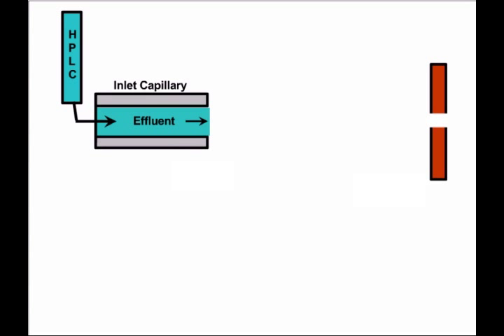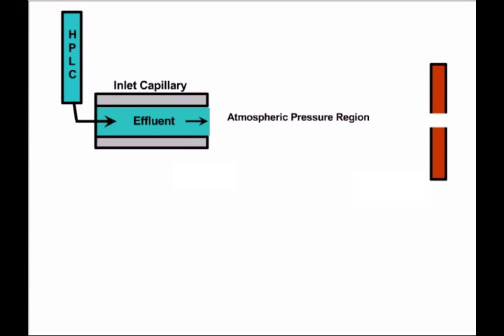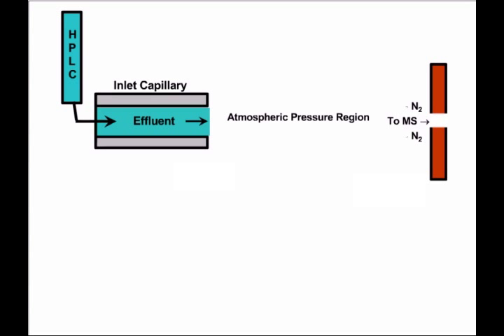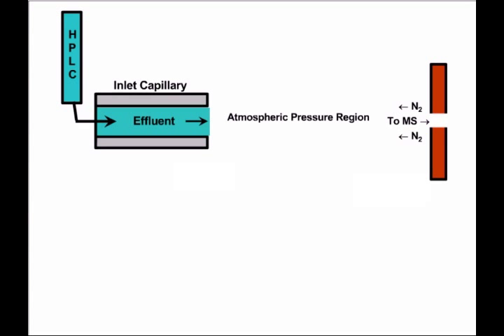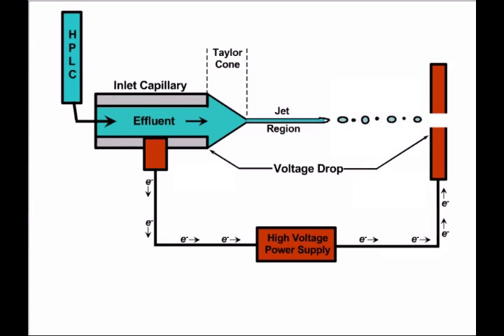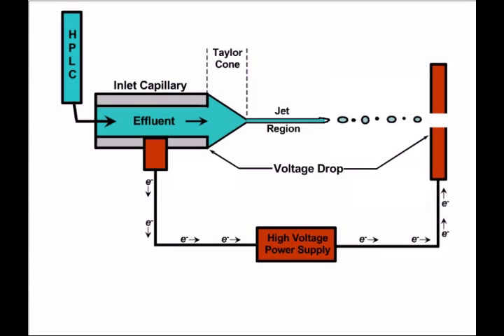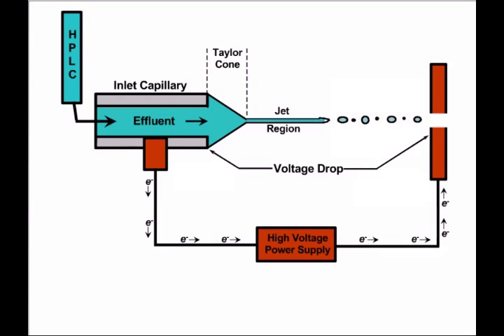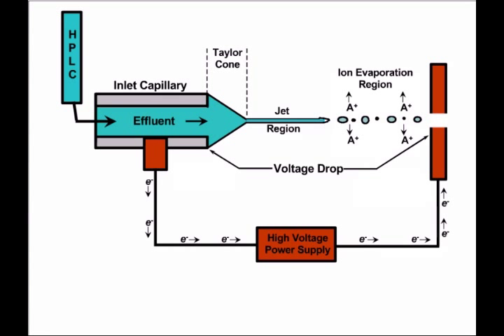Fundamentals of the Electrospray Process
Frederick Klink (Mass-spec-training.com, USA)

To register to view the full version of this presentation

Electrospray is the most widely used interface for LC/MS applications world-wide. This presentation will be begin with a discussion of which types of analyte molecules are likely to be successful candidates for electrospray analysis with particular emphasis on ion types and molecular mass. A brief discussion of the desired HPLC mobile phase characteristics for each ion type is also included. With this foundation we will move on to describe the process by which ions are transported across the electrospray atmospheric pressure region and how they are evaporated from the solvent droplets. The physical formation of the Taylor cone, disruption of the cone into droplets, and how Rayleigh instability drives ion evaporation will be presented and explained. An important part of this discussion will focus on the electrospray capillary voltage and how it relates to the mobile phase composition. Nanoelectrospray behaves somewhat differently in ways which are important for those who plan to adopt this technology to understand to ensure successful results. Understand how ions are produced in electrospray to gain a greater knowledge of the LC/MS method development process. Compare conventional and nanoelectrospray.